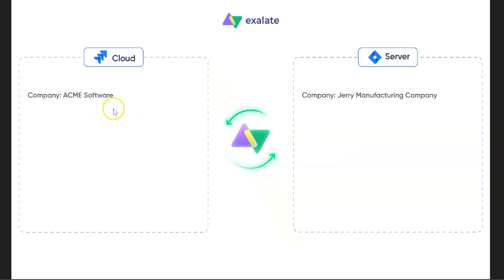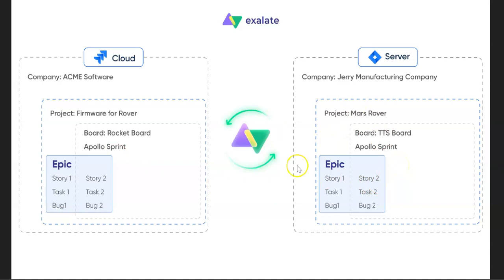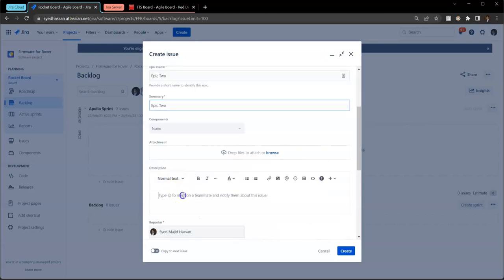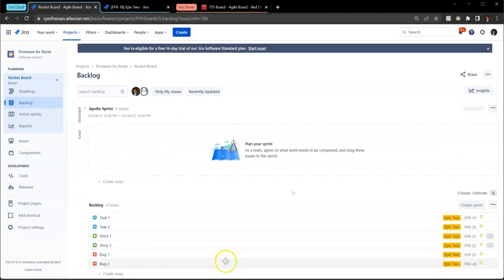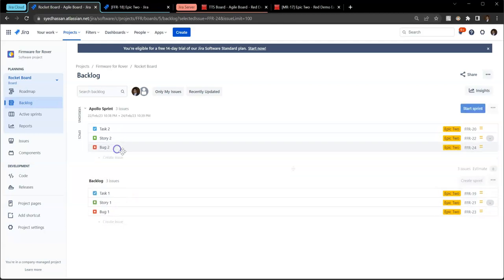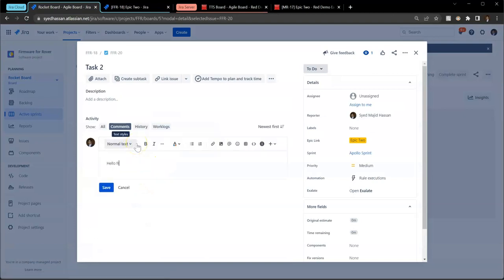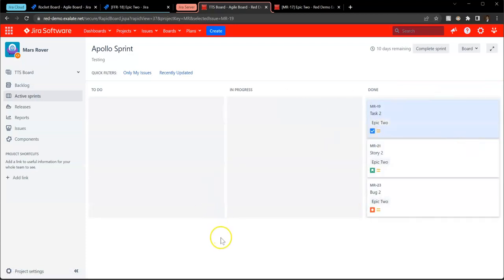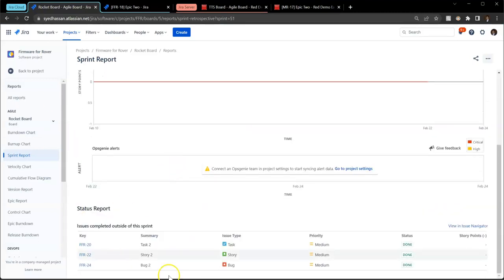Full Agile Synchronization between Jira Cloud and Jira OnPrem (2025)